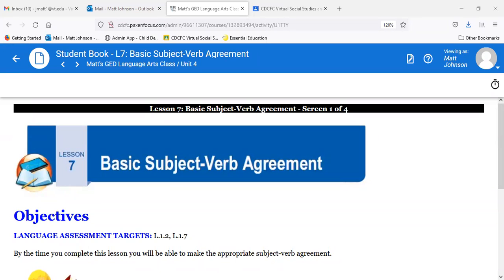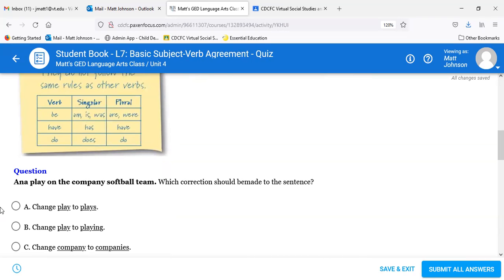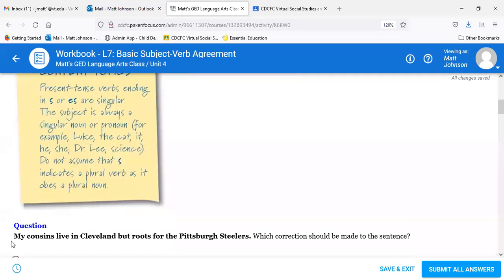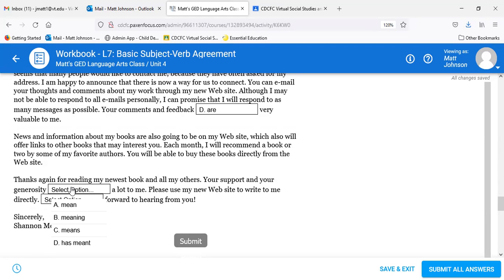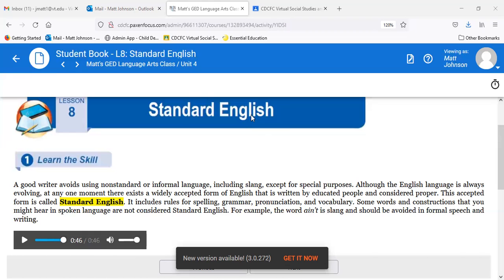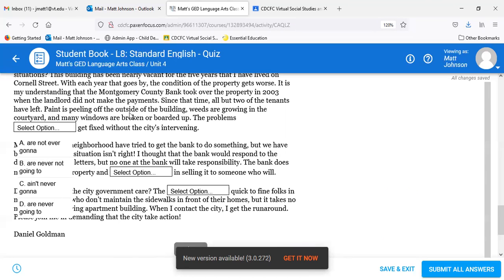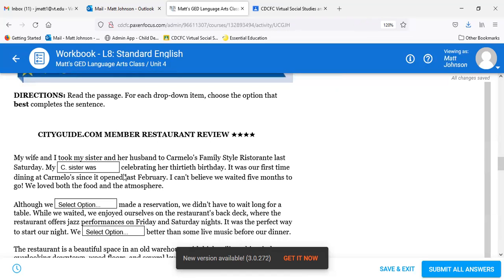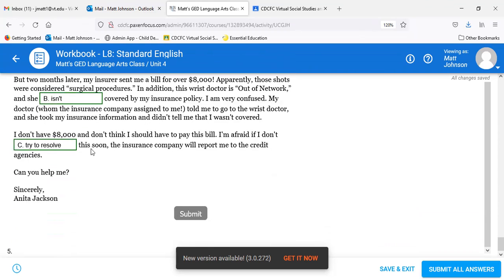Language Arts 3 3 2022: Subject Verb Agreement and Standard English